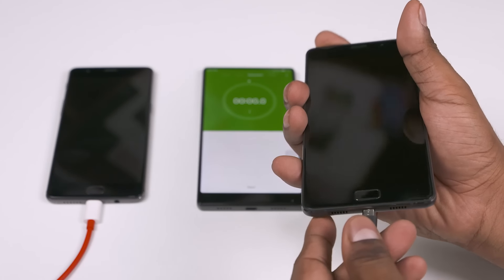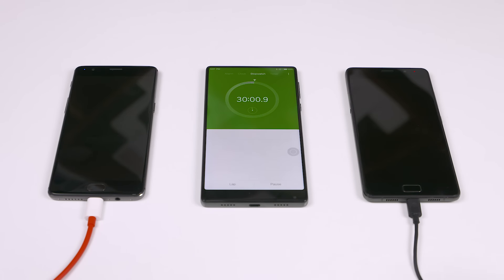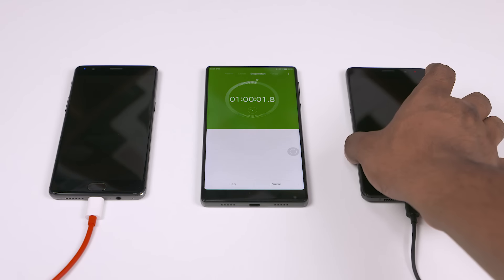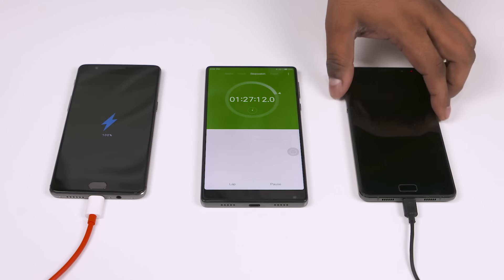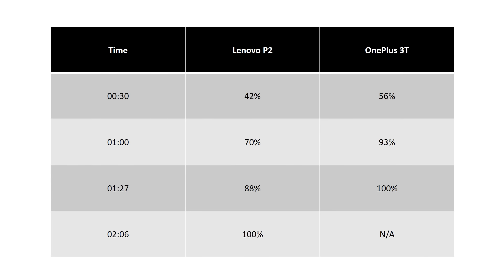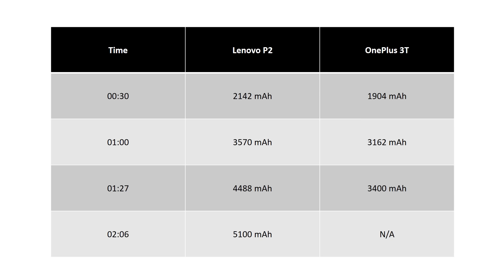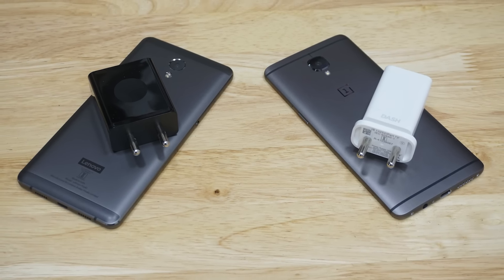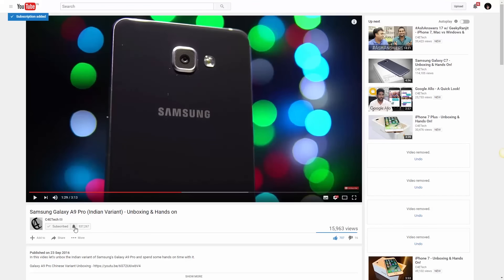OnePlus 3T Dash Charge vs Lenovo P2 Rapid Charge - What's Faster?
Dash Charge vs Rapid Charge - In this video lets check out what's faster!

Lenovo P2

Music Credits
Intro - Gemini  Fire Inside (Elliot Berger Remix)